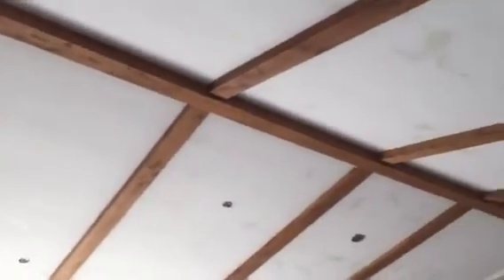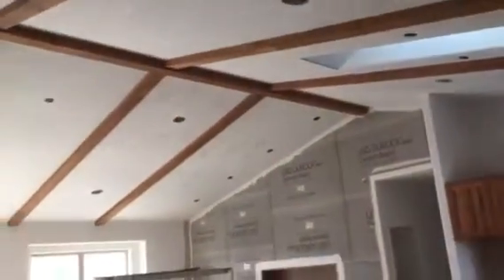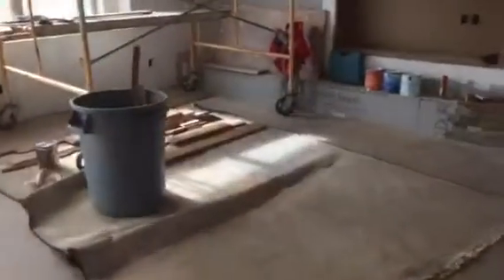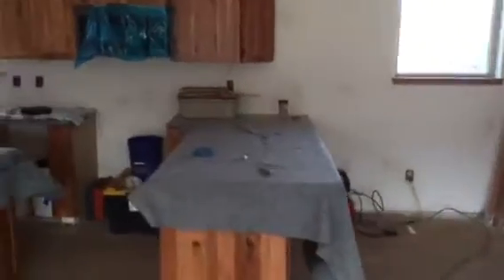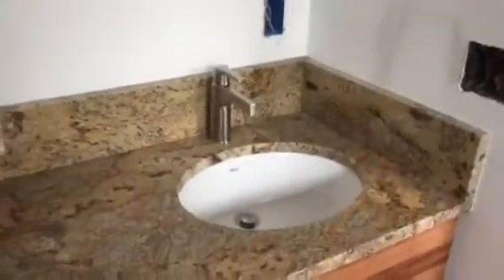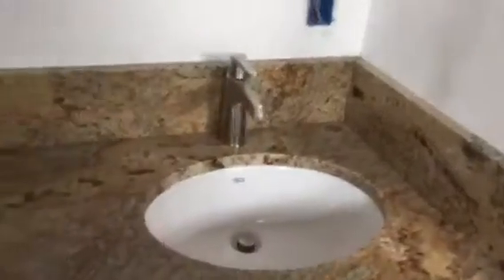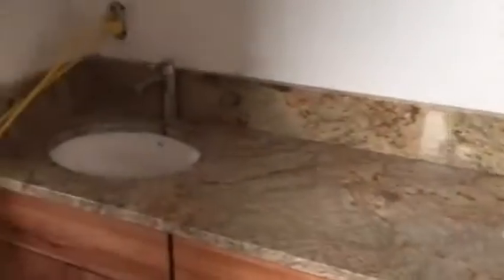Clark And Kathi’s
Alderwood details and trim going nicely